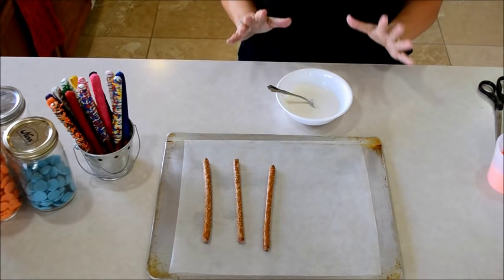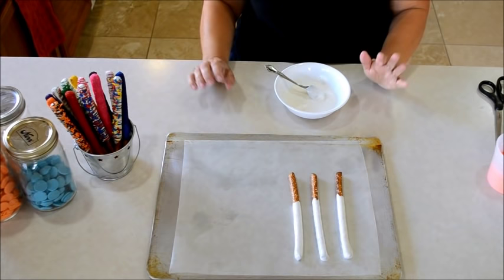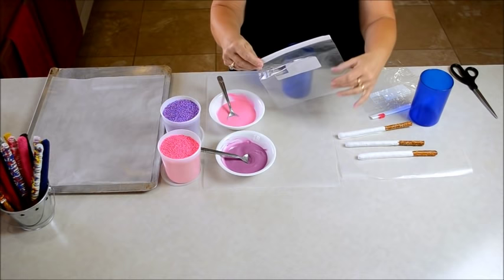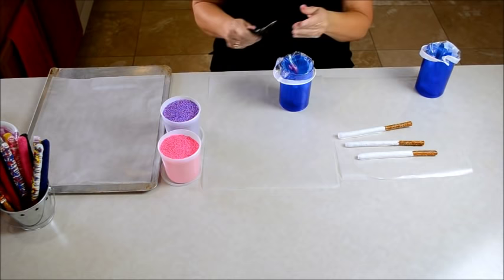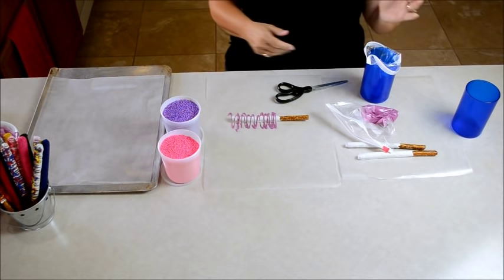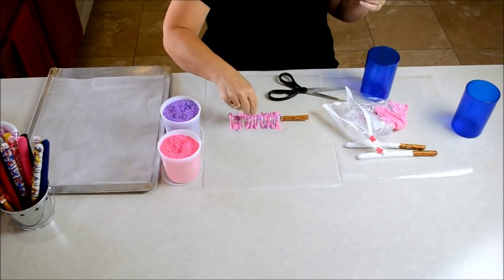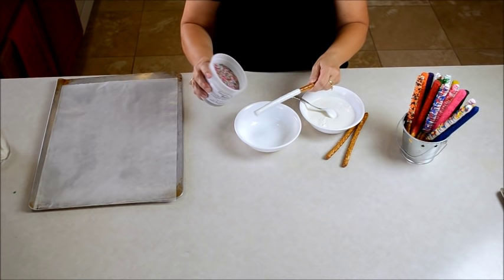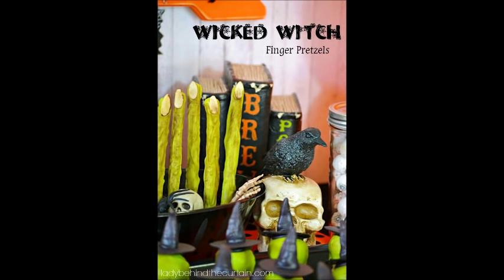How to Decorate Pretzels: Dessert Recipes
Decorating Pretzels is super easy to do and you can't beat the sweet and salty flavor these treats offer.